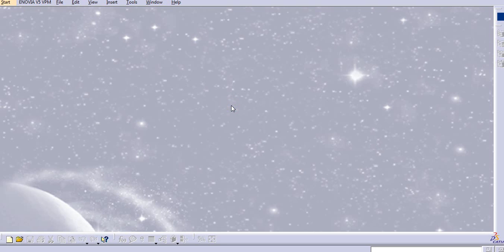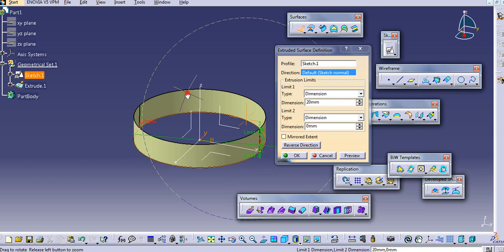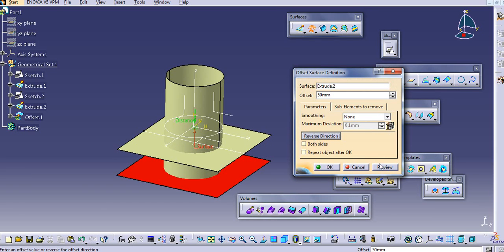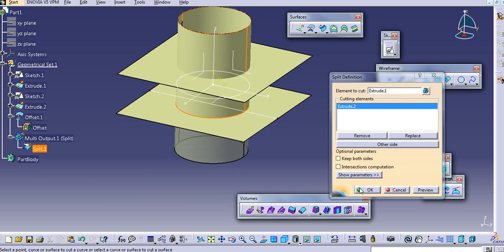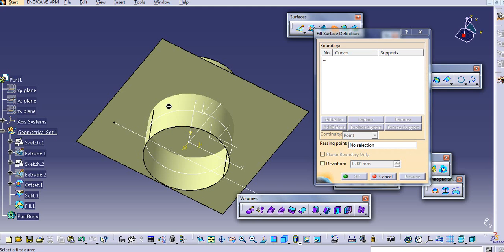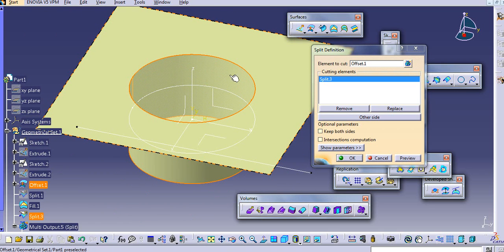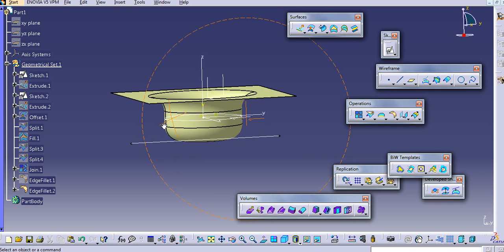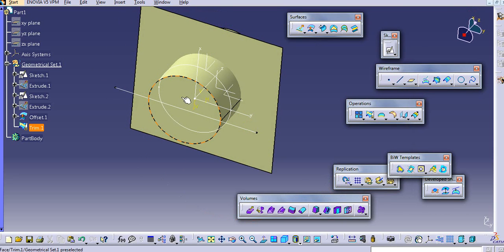SPLIT AND TRIM CATIA V5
SPLIT
IT SPLITS TWO INTERSECTING SURFACES
IT DO NOT JOINS THE SURFACES

TRIM
IT SPLITS AS WELL AS JOINS THE SURFACES.